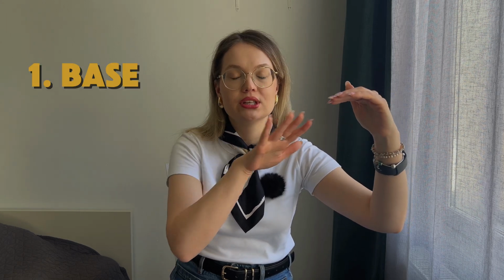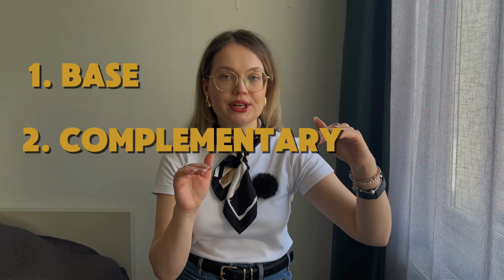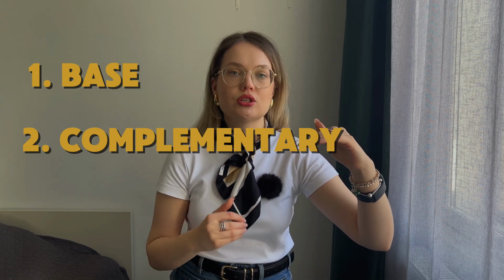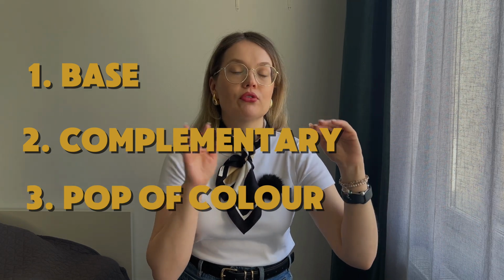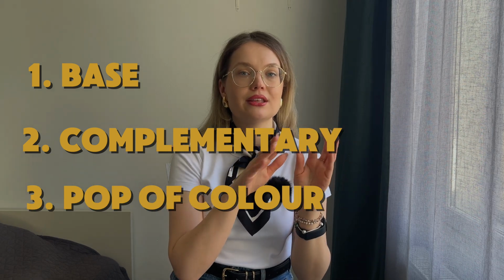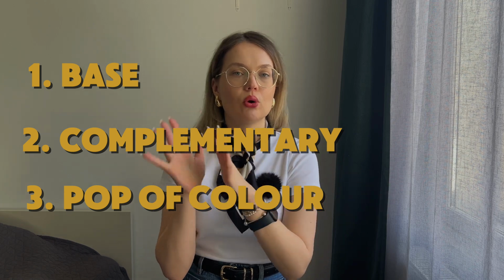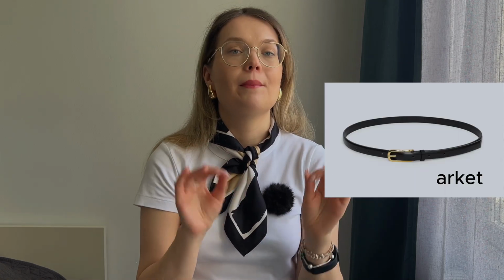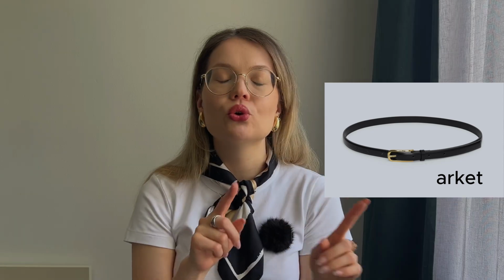YOU DON'T NEED A STYLIST! Do This to Instantly Look More Stylish I Fashion trends 2026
You don’t need a stylist to look more stylish, you can do it yourself with a few easy, practical tips. In this video, I’m sharing 6 simple ways to instantly look more stylish using clothes and accessories you probably already have in your wardrobe. Whether you’re refreshing your style or just want to elevate your everyday outfits, these realistic tricks will help you look more stylish with less effort.

Here’s what you’ll learn:
✅ How structure and proportions make any outfit instantly look more stylish
✅ Accessory swaps that upgrade your outfits in seconds
✅ The easy 3-color rule to balance outfits and always look more stylish
✅ Personal styling details that make your outfits feel uniquely you
✅ Simple ways to upgrade basics and look more stylish every day
✅ How layering can add instant polish and interest

You don’t need a stylist to improve your wardrobe — just a few smart strategies. Watch now and start building outfits that feel confident, elevated, and authentically yours.